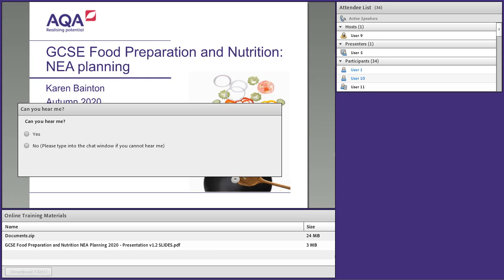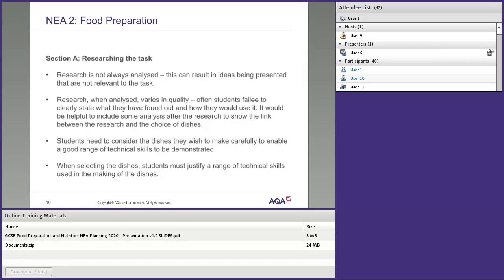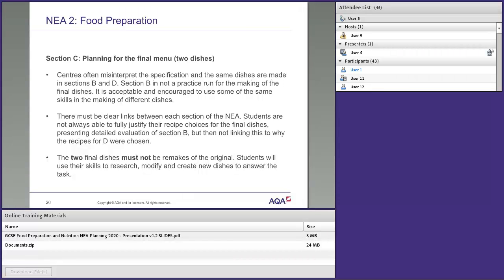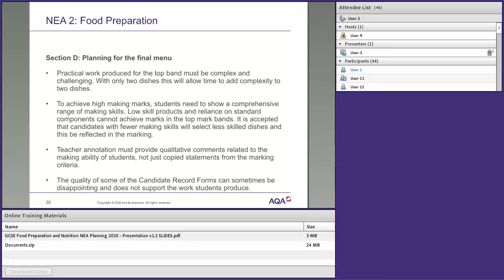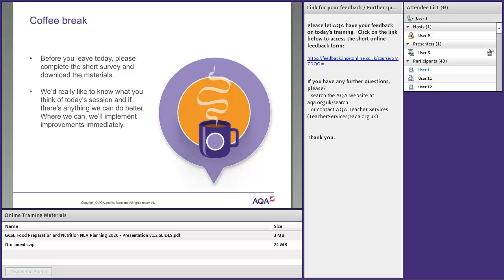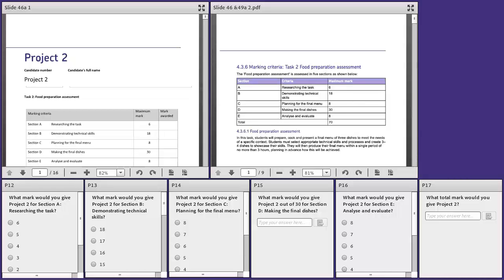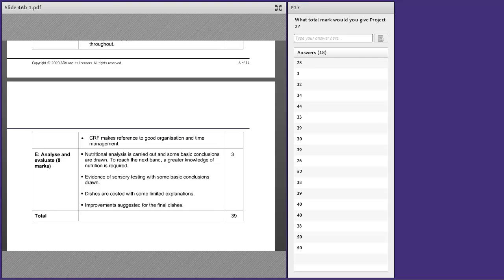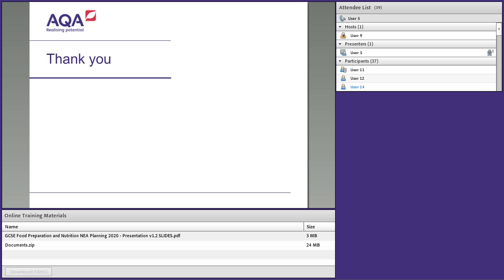GCSE Food Preparation and Nutrition: NEA planning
On-demand training recording from autumn 2020 for teachers who will be delivering the Non-Examined Assessment (NEA). Please don’t share this link or the course materials with anyone other than the teachers in your school.
Please note that all information on assessments was correct at the time of recording. For the latest information on your subject, please visit aqa.org.uk